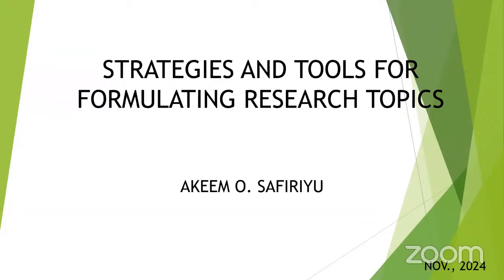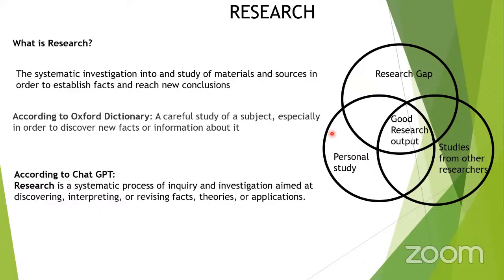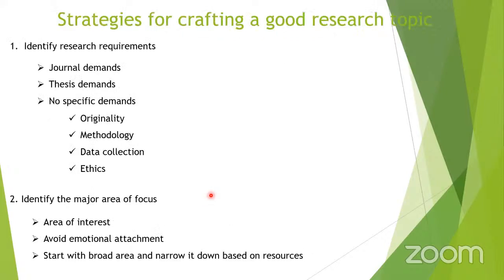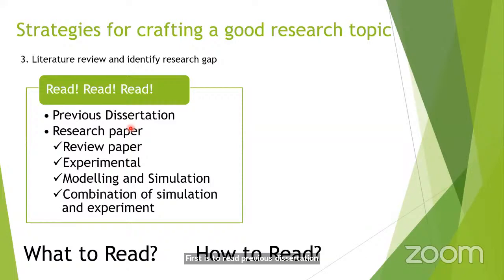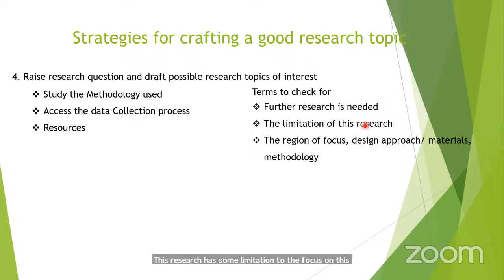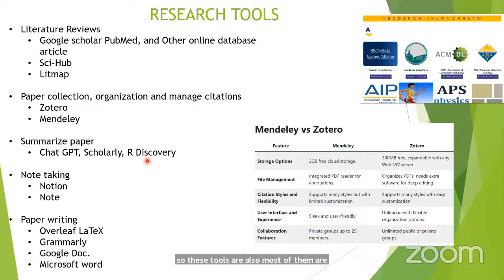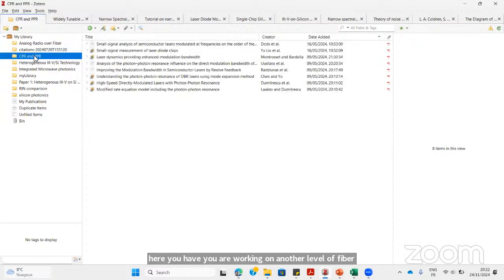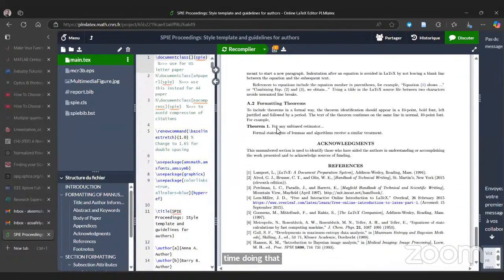Strategies and tools for formulating research topics by Akeem Safiriyu